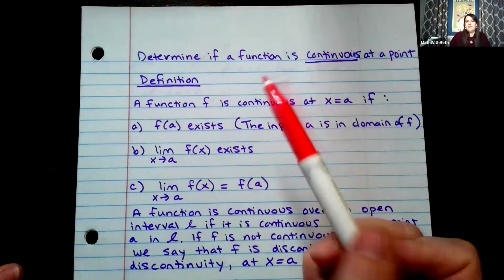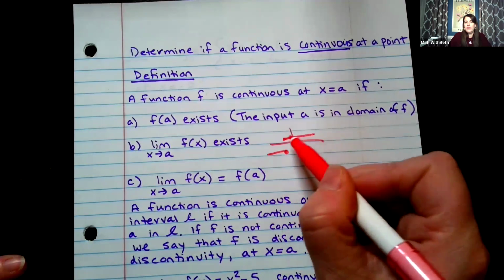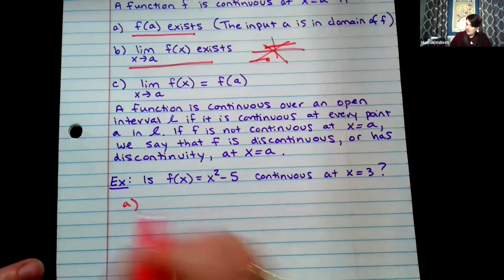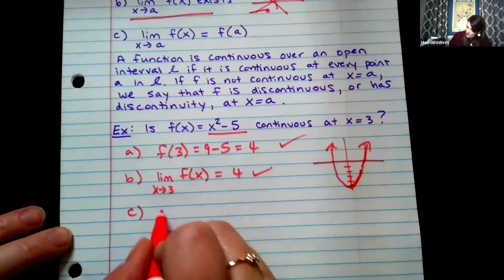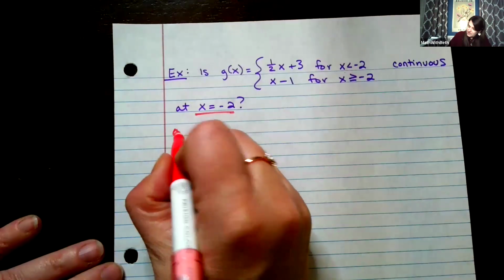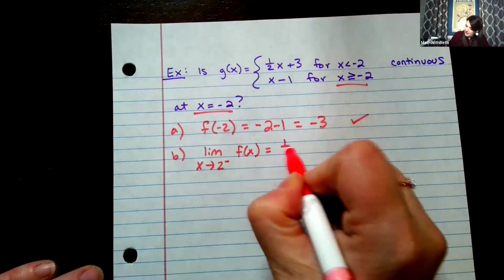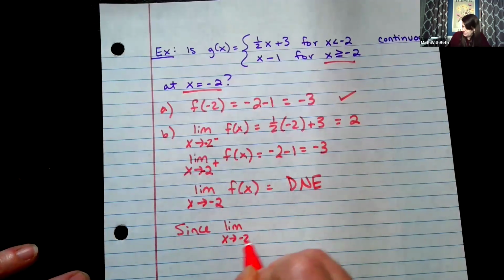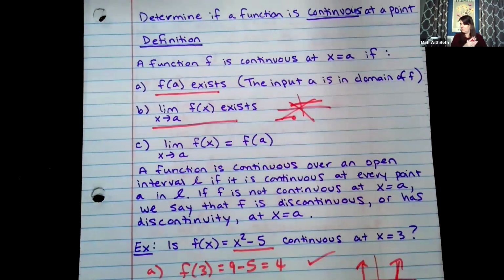Determine if a function is CONTINUOUS at a point (MTH 261 1.2 pt. 3)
Find out how to tell if a function is CONTINUOUS at a point.  Determining continuity or where a function is Discontinuous.  This using limits in the process for determining this.